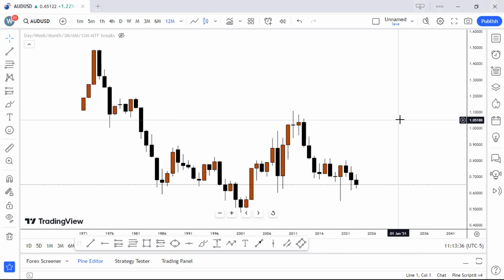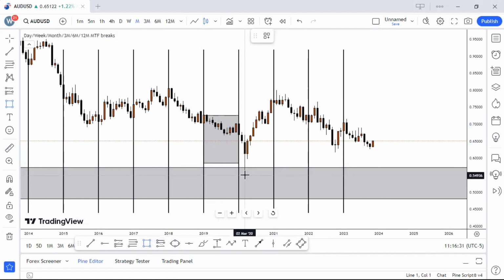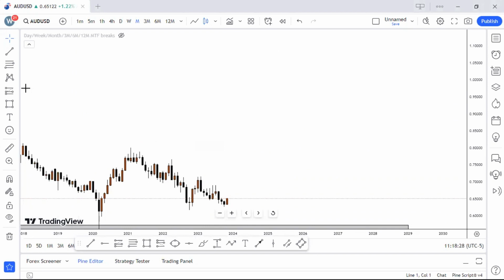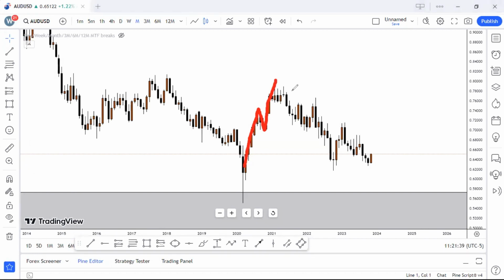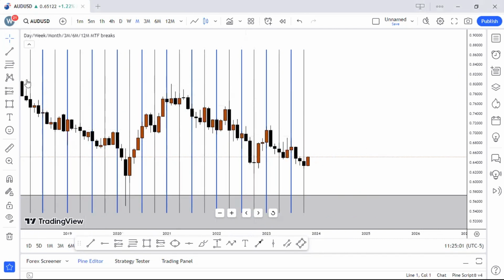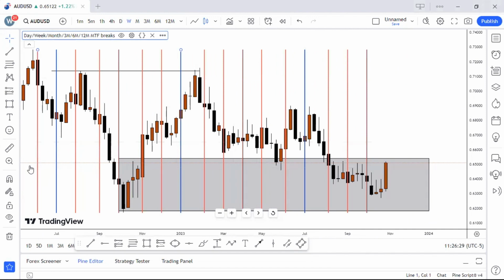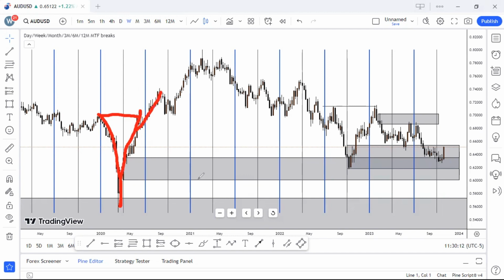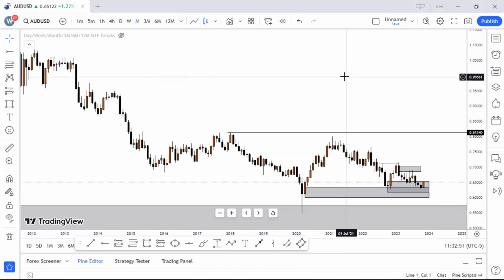Is AUDUSD Possible move Bullish?